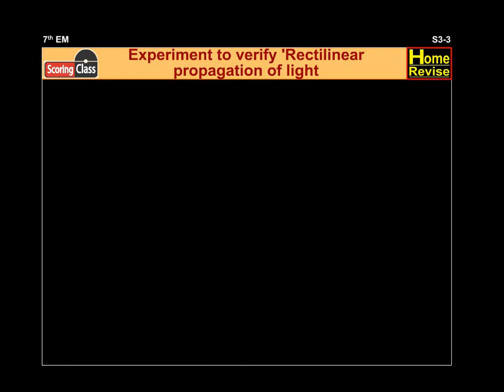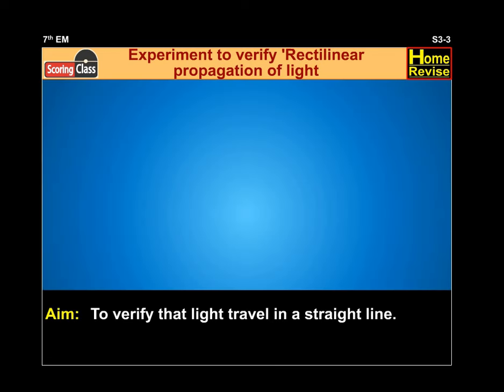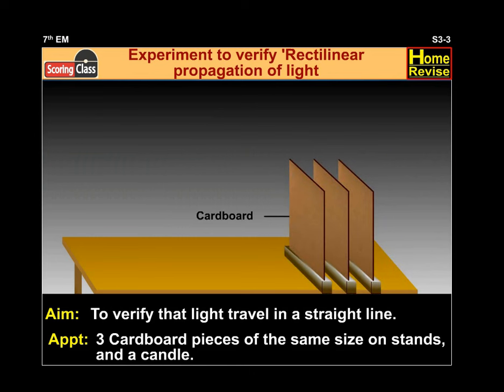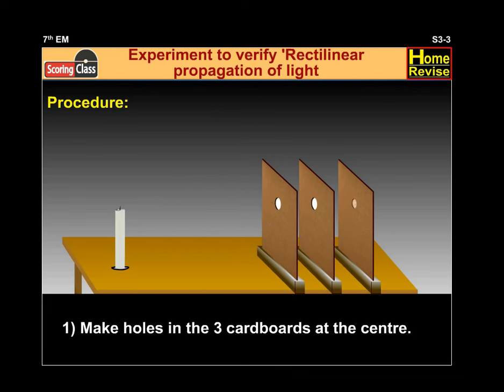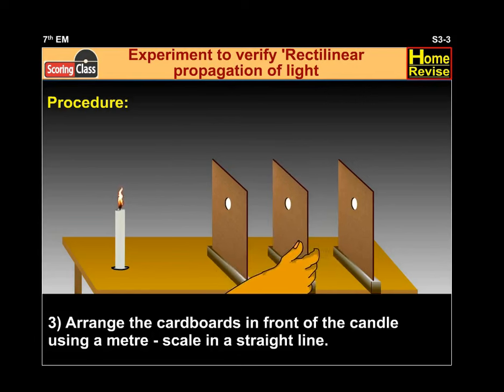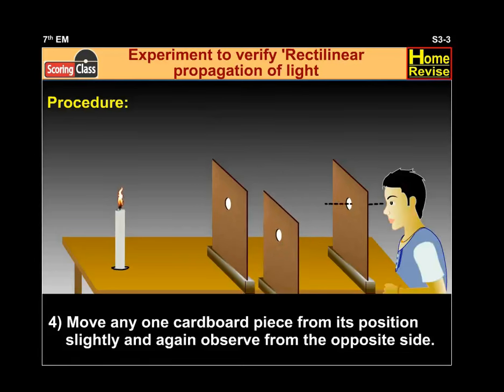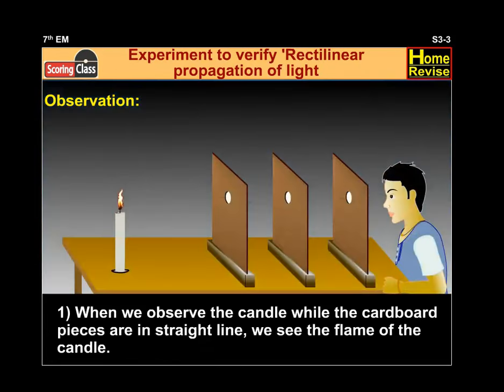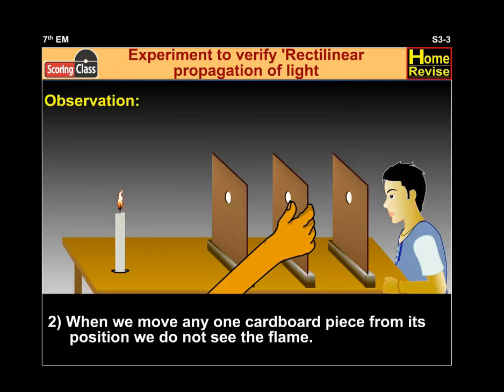Rectilinear Propagation of Light | Science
Take three square pieces of cardboard as shown in the figure. Make a fine hole exactly in the center of each of the pieces.